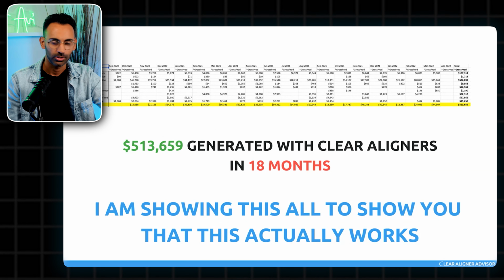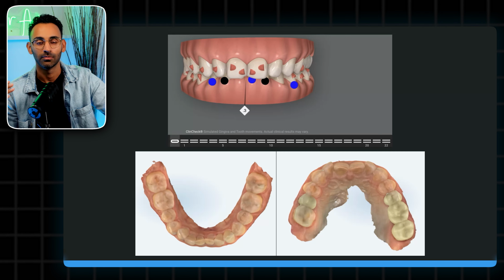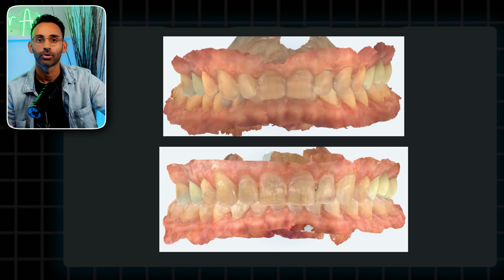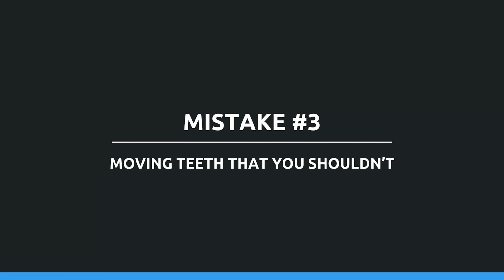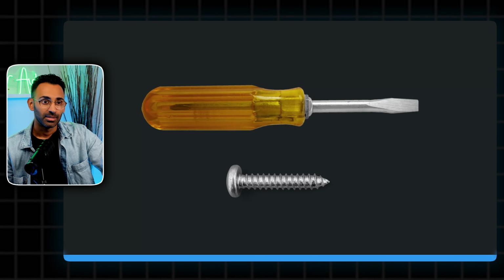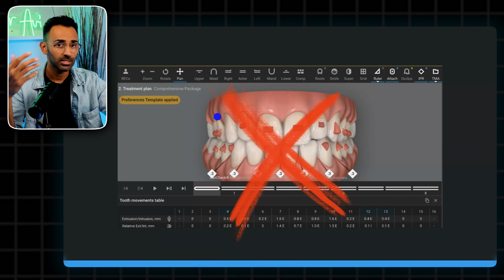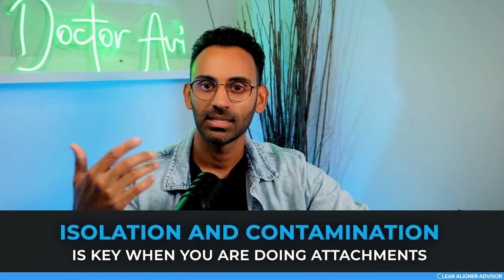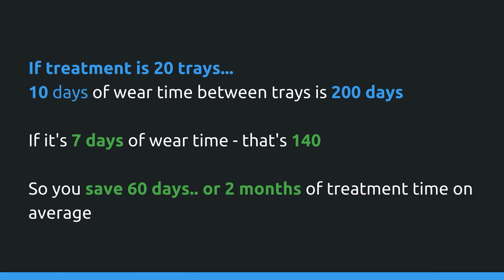6 Mistakes That Guarantee Dentists Lose Money With Aligners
Are you a dentist offering clear aligners and wondering why it's not boosting your revenue as expected?

In this video, I’ll reveal the 6 critical mistakes that guarantee dentists lose money with aligners. Learn how to avoid these pitfalls and ensure your practice thrives with aligner treatments.